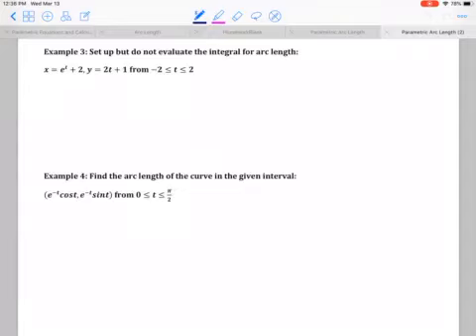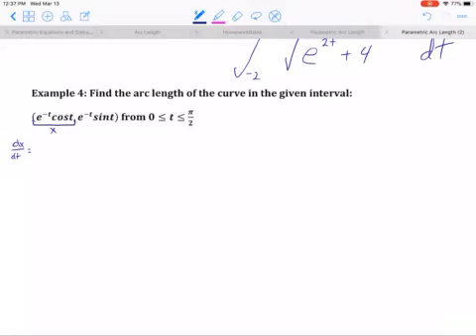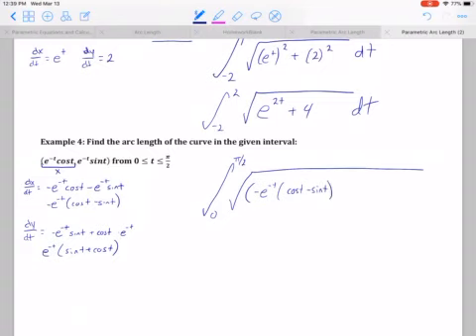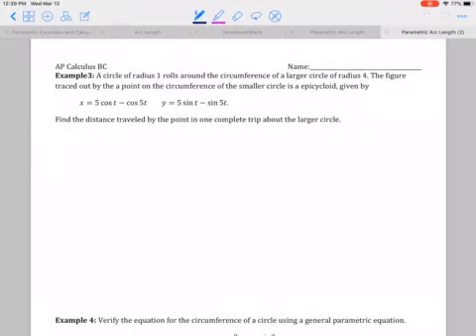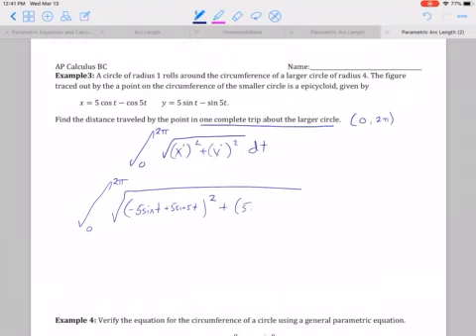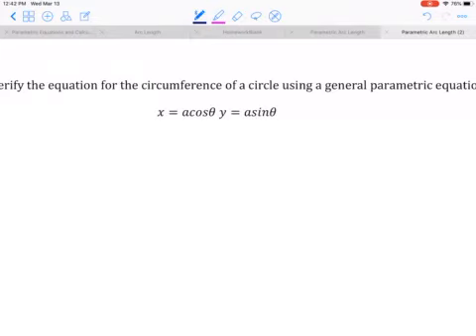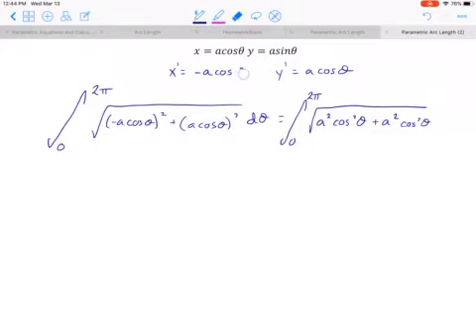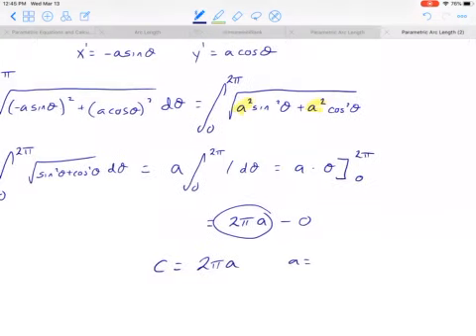Parametric Arc Length part 2